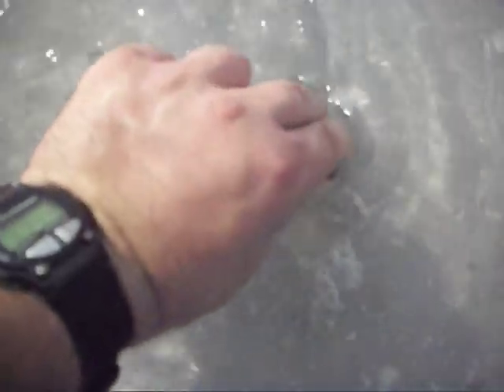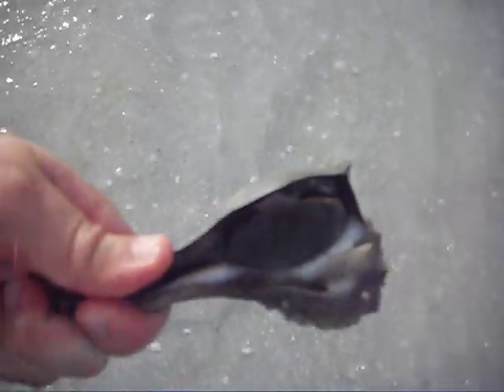how to spot a live lightning whelk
On a new moon low-tide, the waters at Honeymoon Island State Park in Florida went from well above a 3ft. high tide to a -0.6 ft. low tide in a matter of hours. At low-tide, not only is there literally thousands of sand-dollars, but these lightning whelks (ranging from just a few inches to a foot long or more!!) WERE EVERYWHERE. AND THIS IS THE TRICK TO FINDING THEM :) .